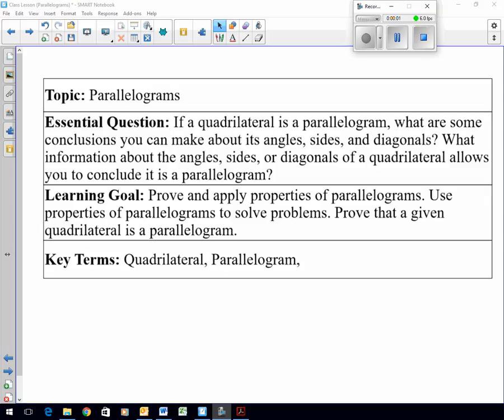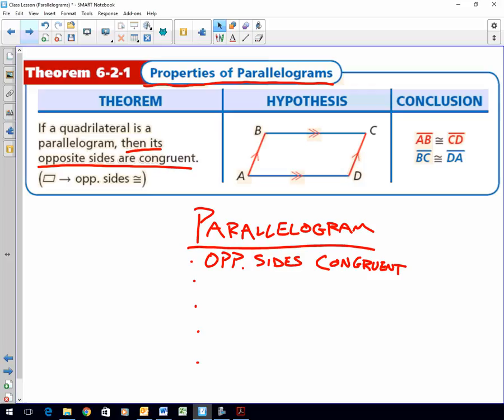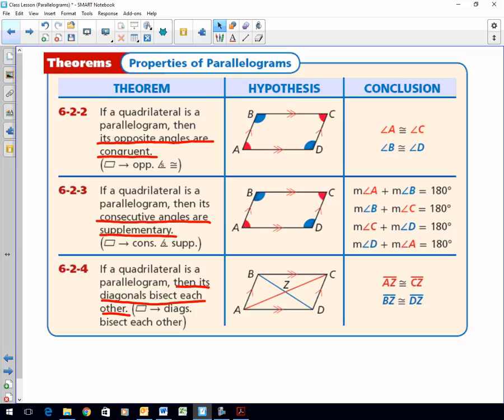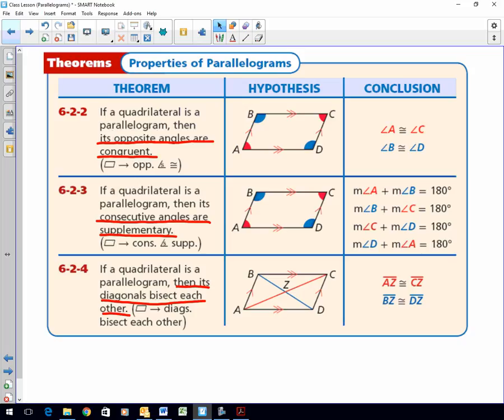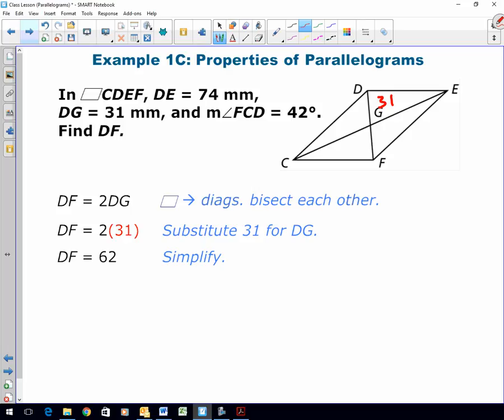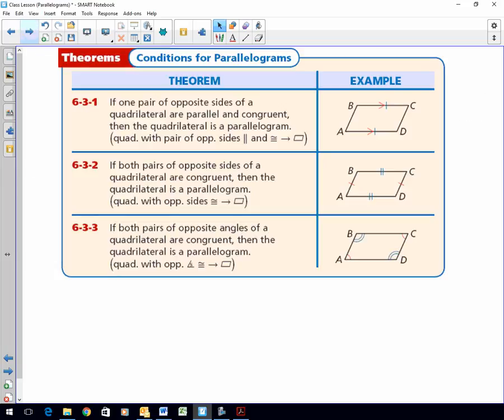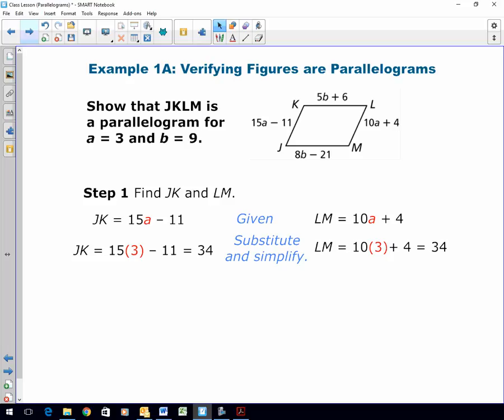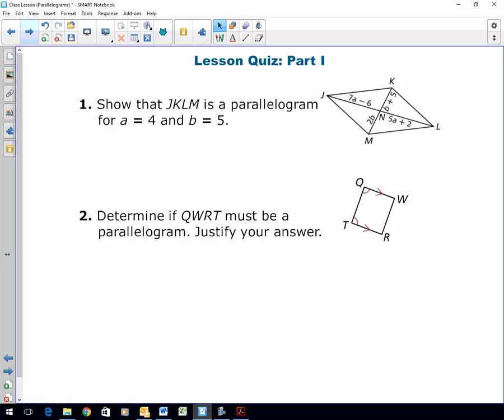Class Lesson 09 22 16 2nd Block